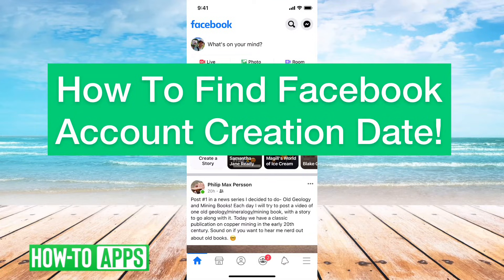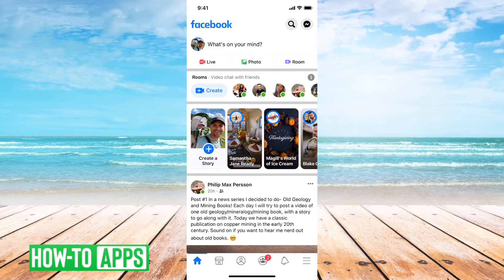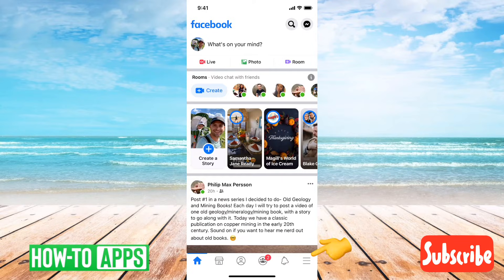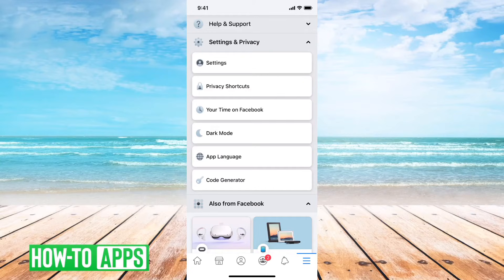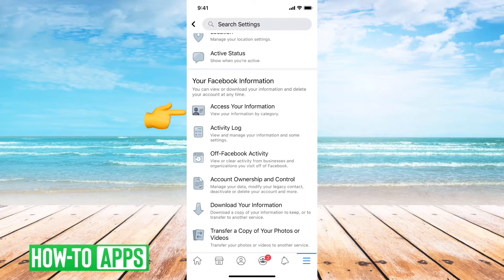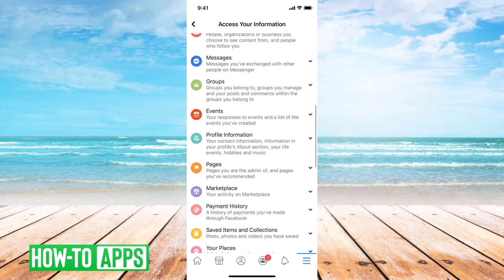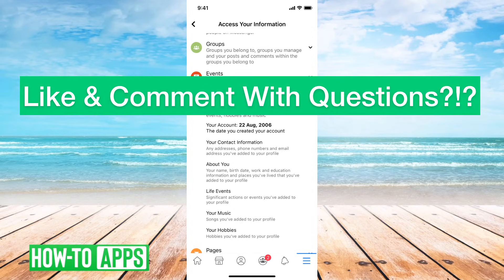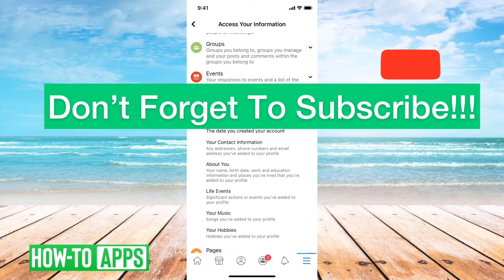How To See Your Facebook Account Created Date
This cool trick walks you through how to view the exact date you created Facebook on. This can be a fun way to see the day, month, and year you initially signed up for Facebook. For me, it was over 14 years ago, crazy to think that much time has passed by. It's important to note that the create date for Facebook is private and isn't shared with anyone, so no one can see it. There's no specific way to hide it but again it's not shared with anyone except you.